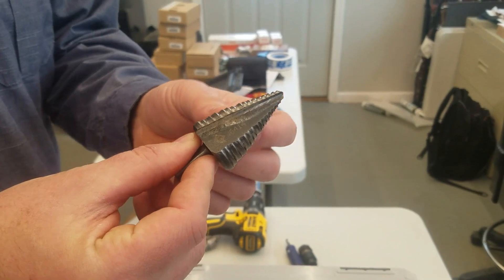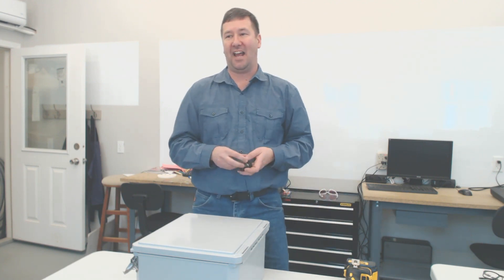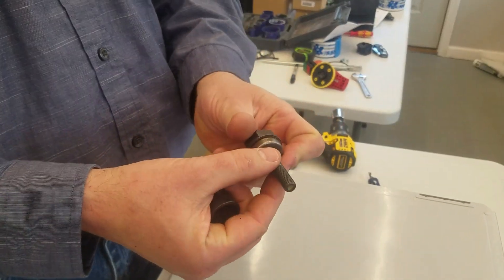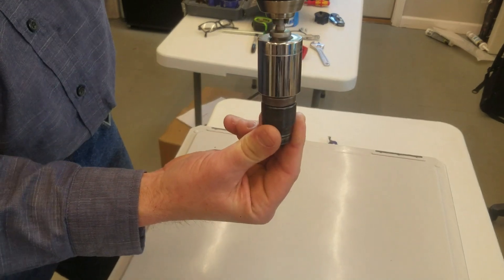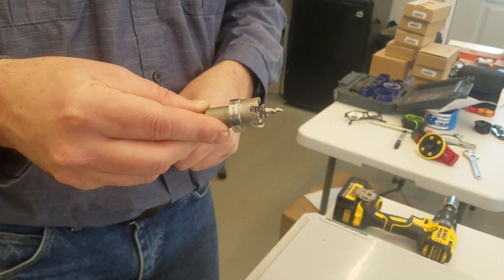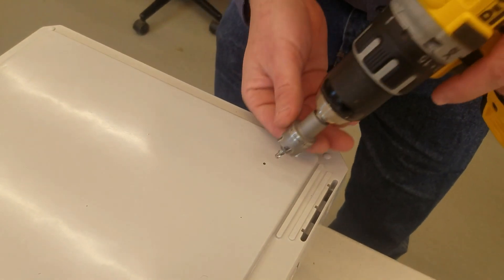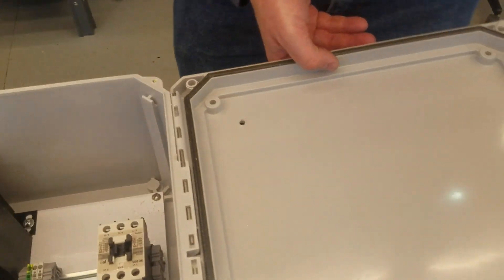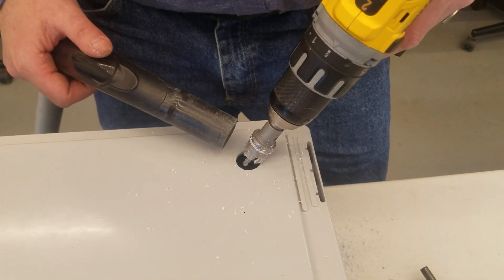Drilling Holes in Electrical Control Panels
There are four main ways to drill a push button hole, three of which I recommend.

Helping you become a better technician and passing out high fives